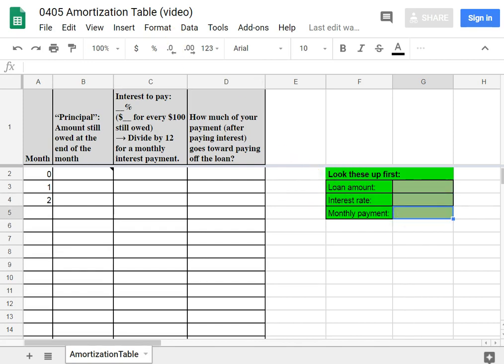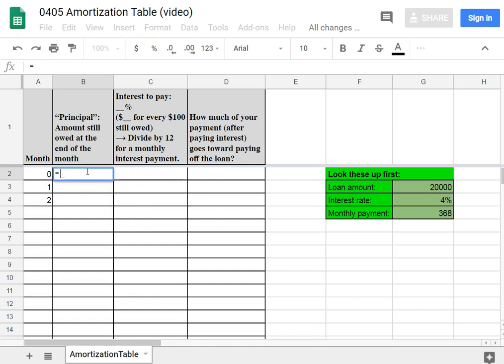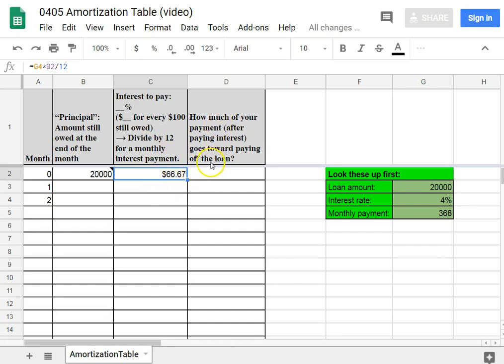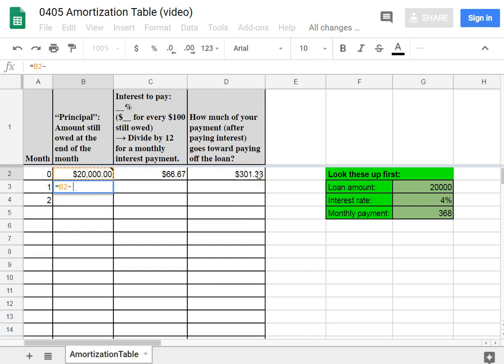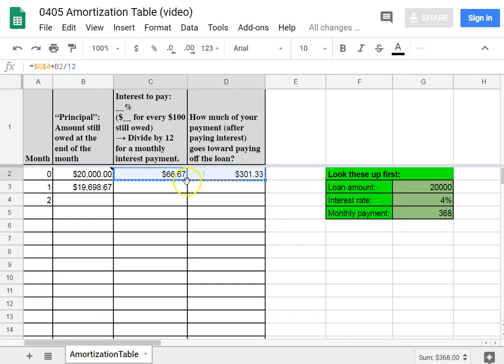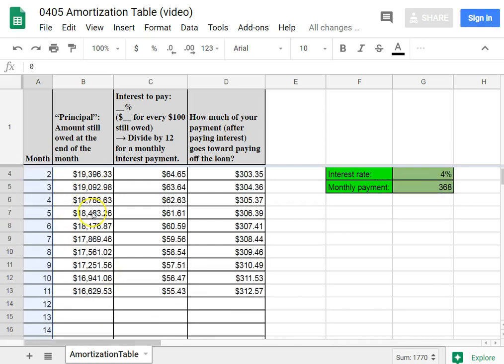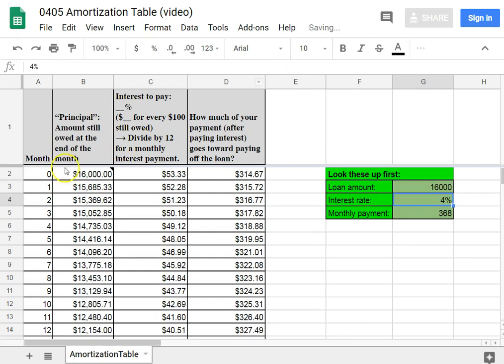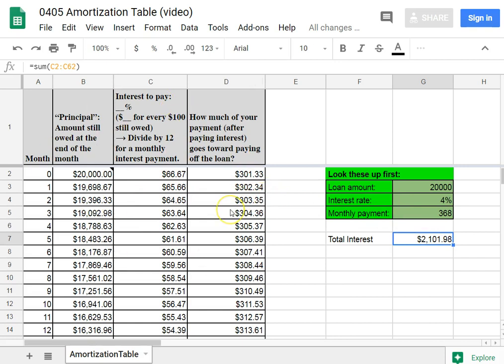0405 Amortization Table Video